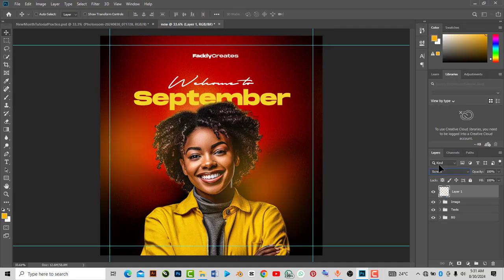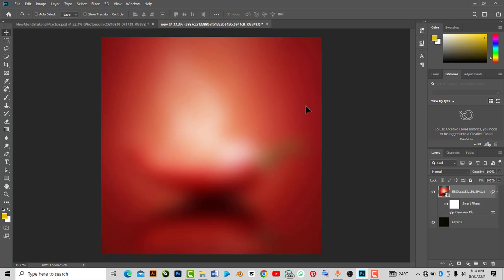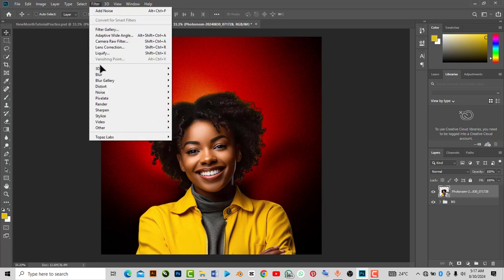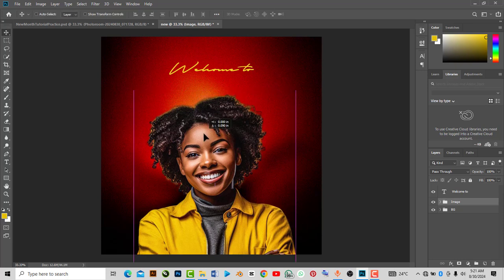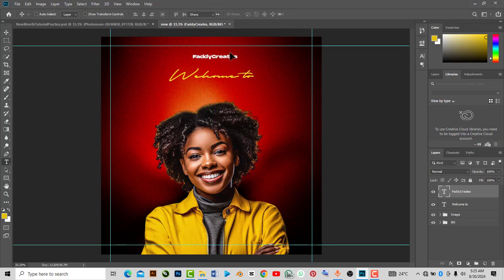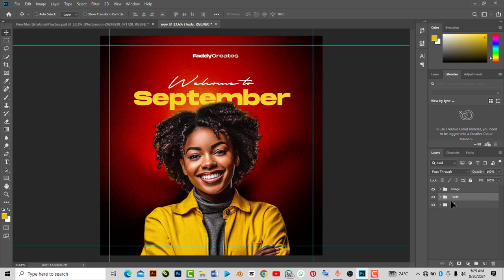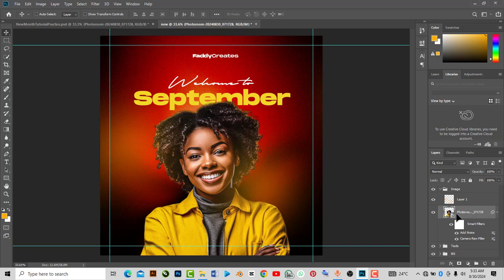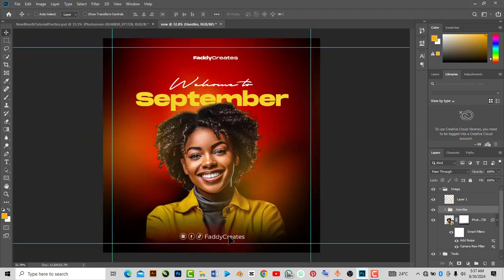New Month Flyer Design | Photoshop Tutorial 2024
This tutorial video is designed to teach you how to create a New Month flyer design using Adobe Photoshop.

Fonts used:
Monument
autograph